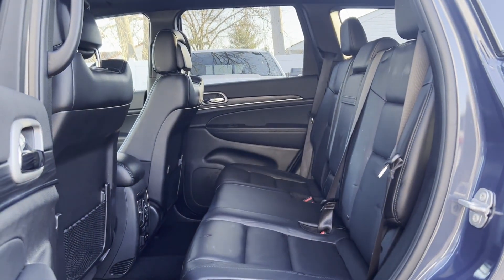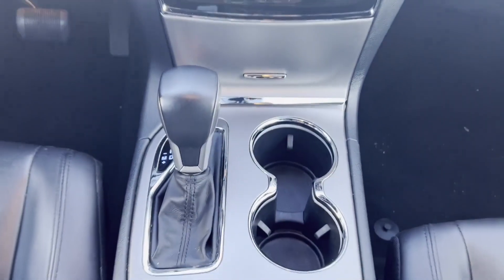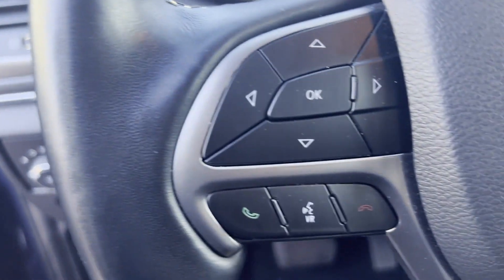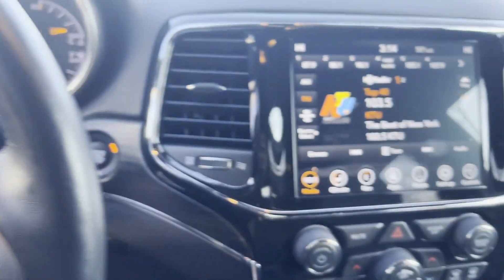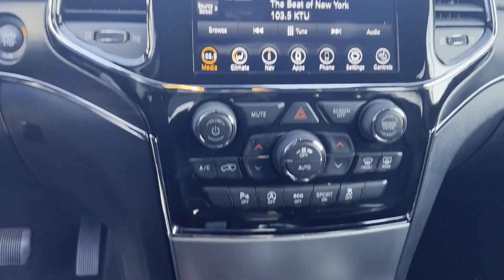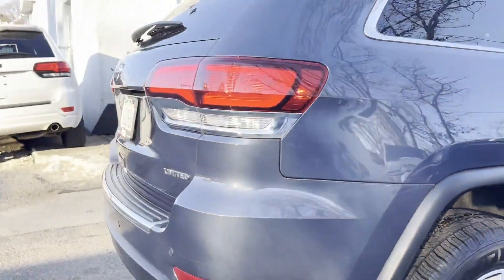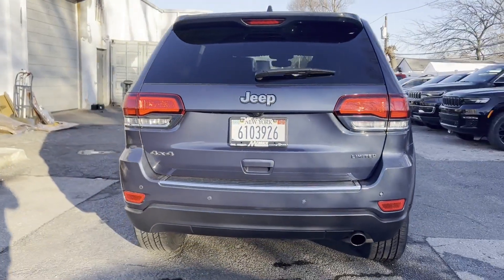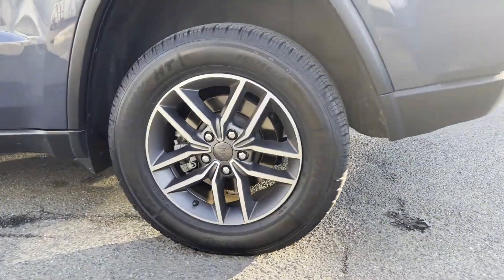Used 2021 Jeep Grand Cherokee Limited 1C4RJFBG6MC592848 Wantagh, Levittown, Amityville, Huntington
2021 Jeep Grand Cherokee Limited 1C4RJFBG6MC592848 Video

This 2021 Jeep Grand Cherokee Limited 1C4RJFBG6MC592848 is full of phenomenal features such as: